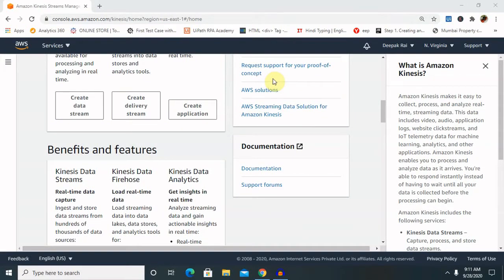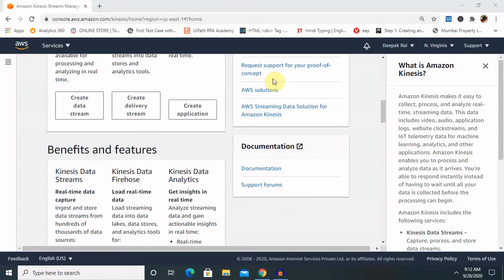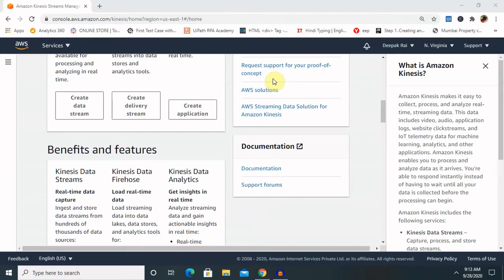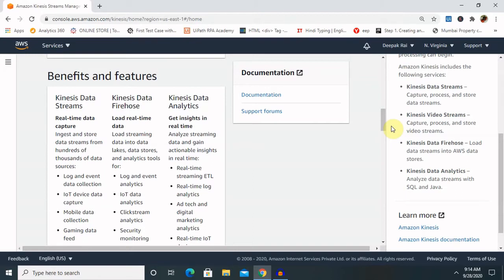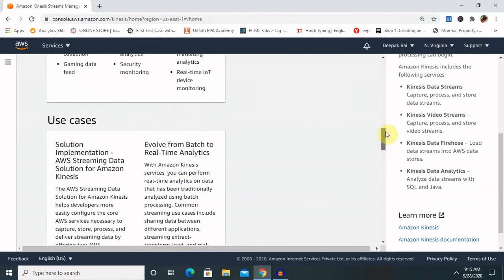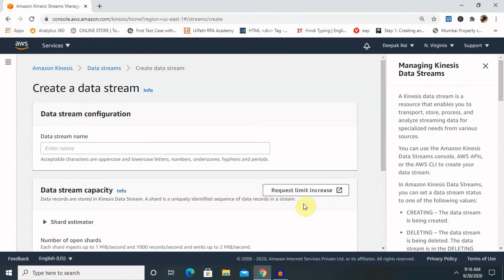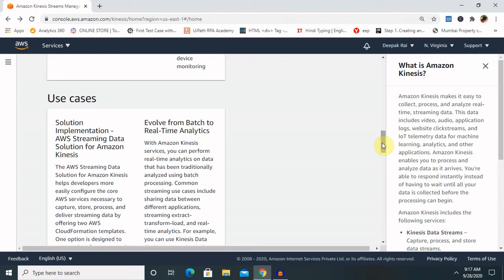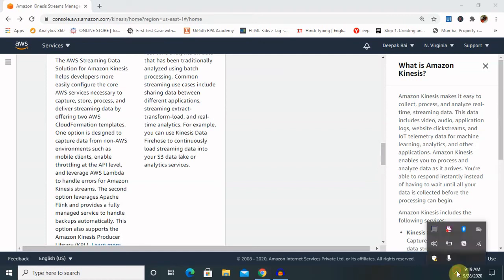Amazon Kinesis | AWS Kinesis | AWS Tutorial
Amazon Kinesis makes it easy to collect, process, and analyze real-time, streaming data so you can get timely insights and react quickly to new information. Amazon Kinesis offers key capabilities to cost-effectively process streaming data at any scale, along with the flexibility to choose the tools that best suit the requirements of your application. With Amazon Kinesis, you can ingest real-time data such as video, audio, application logs, website clickstreams, and IoT telemetry data for machine learning, analytics, and other applications. Amazon Kinesis enables you to process and analyze data as it arrives and respond instantly instead of having to wait until all your data is collected before the processing can begin.

Features of Amazon Kinesis:
1. Fully managed
2. Scalable
3. Real time